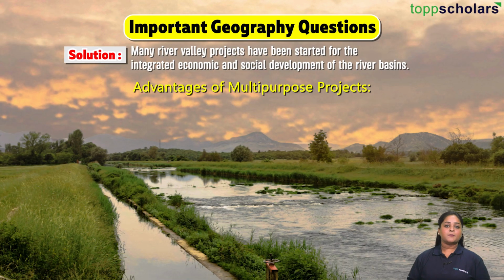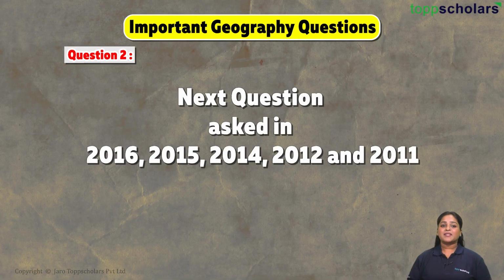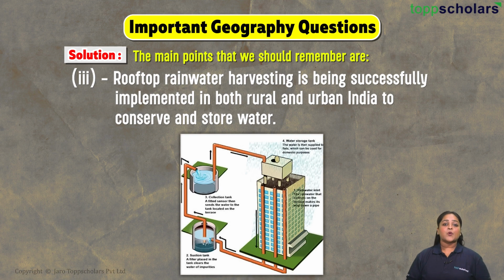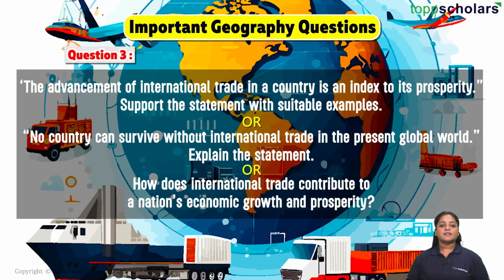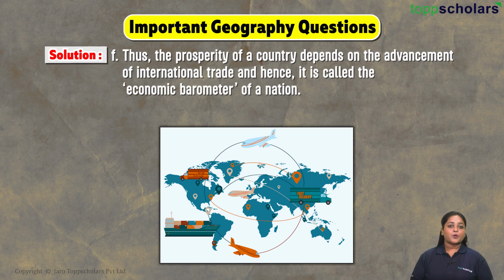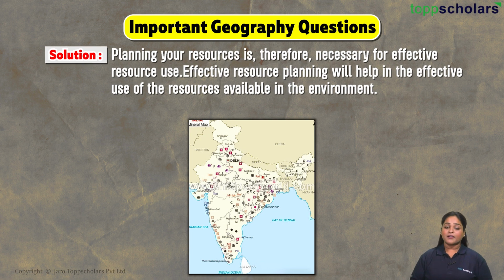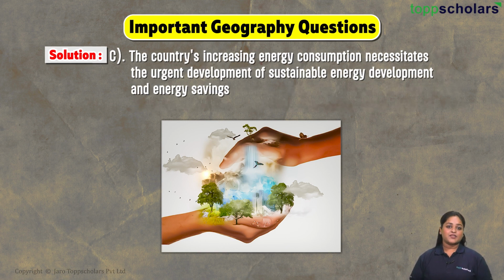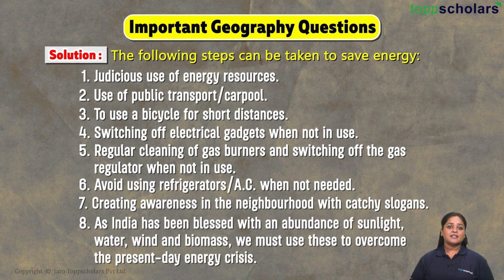Important Questions of Geography 🔥 | SST Class 10th Social Science NCERT Board Exam 2024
Explore the top 5 most crucial questions from the field of Geography in this educational video tailored for students preparing for the SST Class 10th Social Science NCERT Board Exam in 2024. Enhance your understanding of key geographical concepts and boost your exam preparation by watching this informative content.